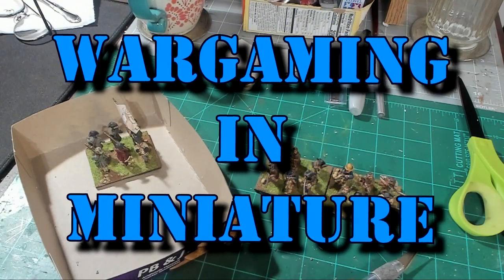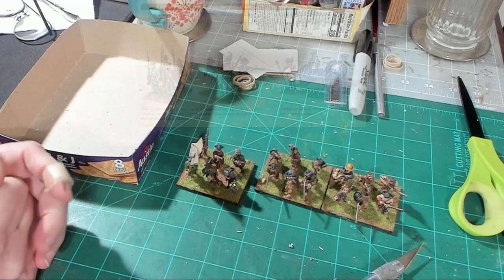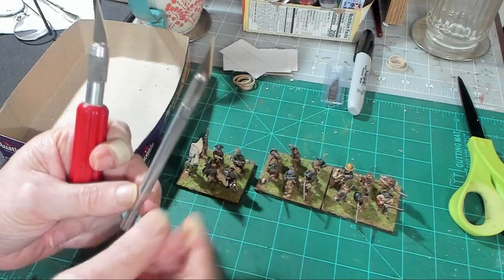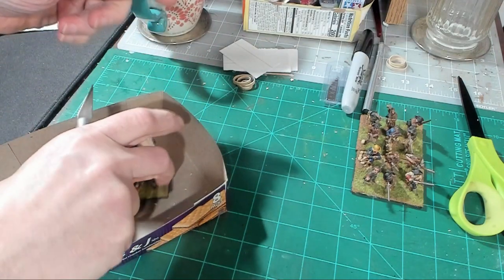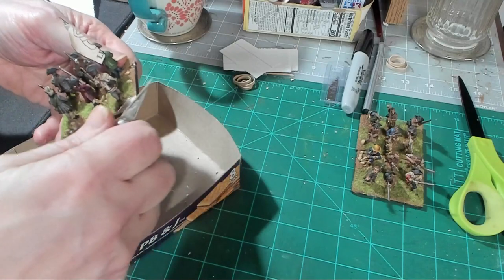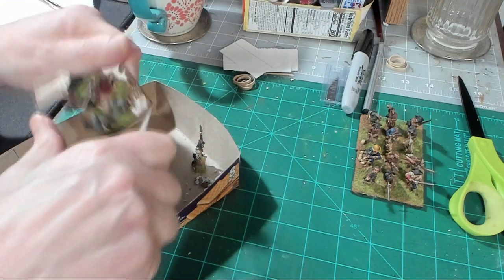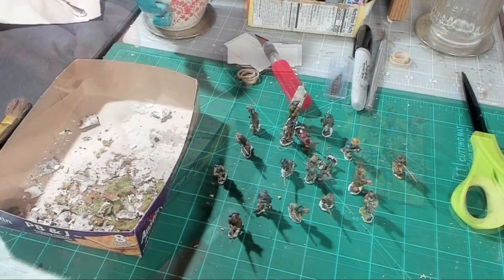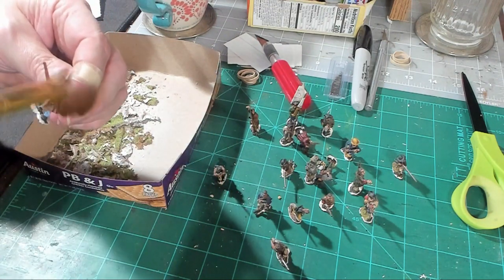Wargaming In Miniature ☺ AWI Re basing from British Grenadier to Black powder pt 1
\\\ SCHEDULE ///
Wednesday 5pm - 10pm = Traveller RPG
Friday Midnight Central = Star Citizen Discussions